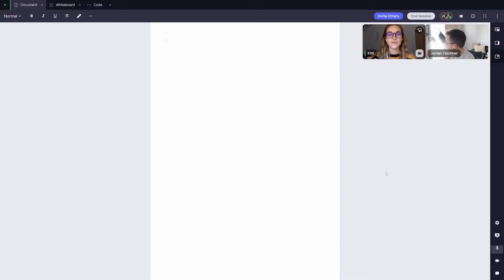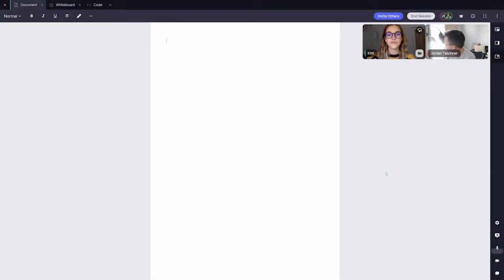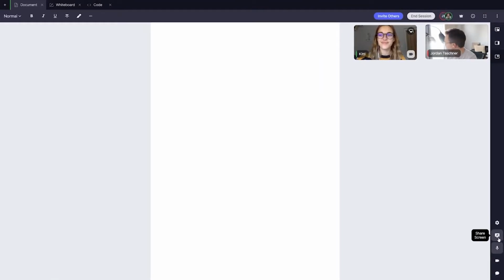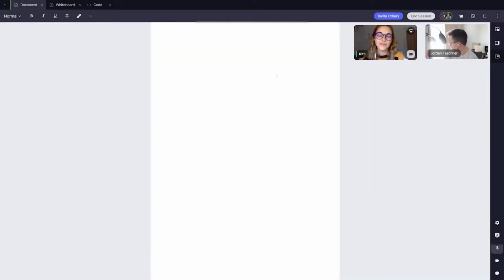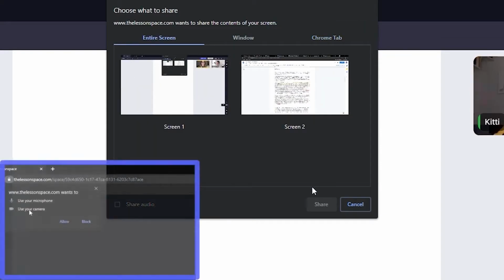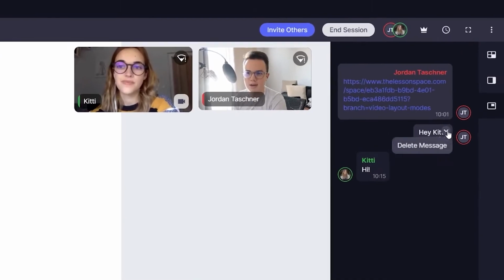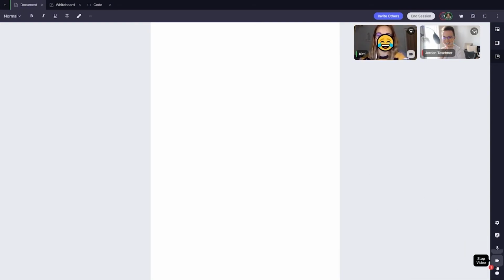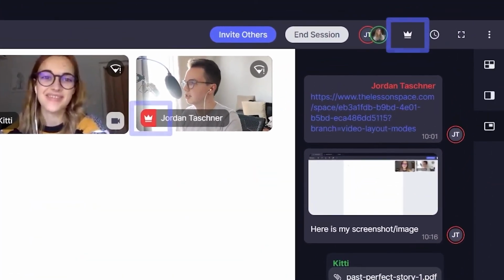Teachers 1on1 | How-To Use the Audio, Video, & Chat Features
Learn about our audio, video, and chat features necessary for a great experience on our performance learning platform.